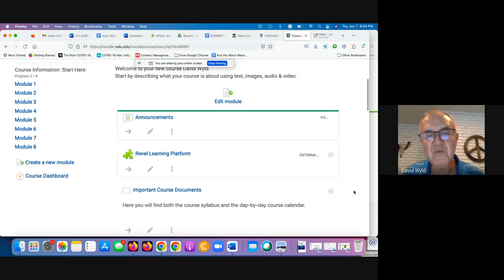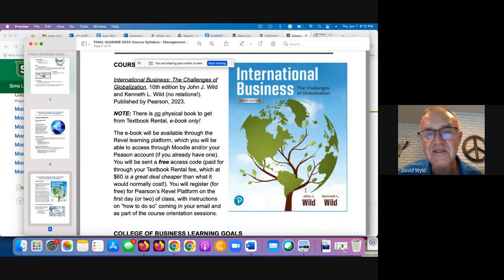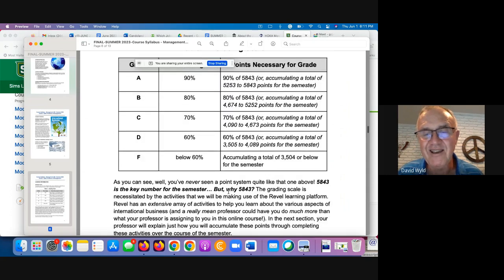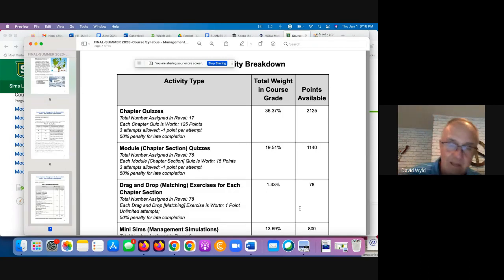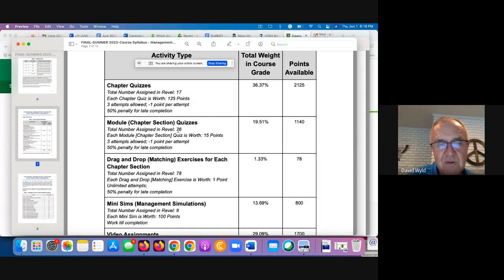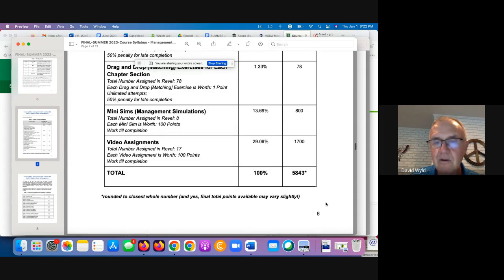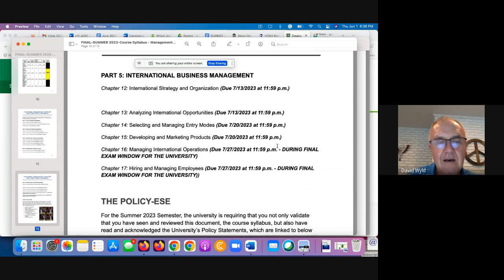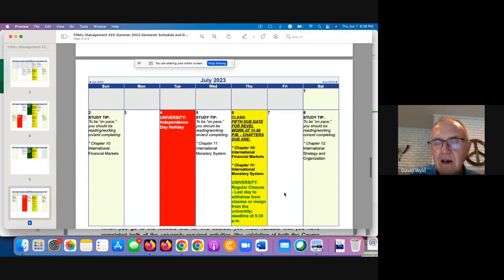Course Orientation Session for Management 425 International Business at Southeastern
This is the Course Orientation Session, held on June 1, 2023, for Management 425 International Business at Southeastern Louisiana University. It provides valuable information and reminders for students enrolled in the course for the Summer 2023 Semester.